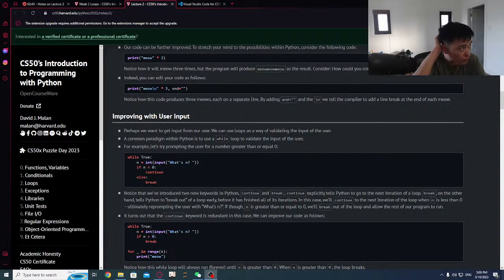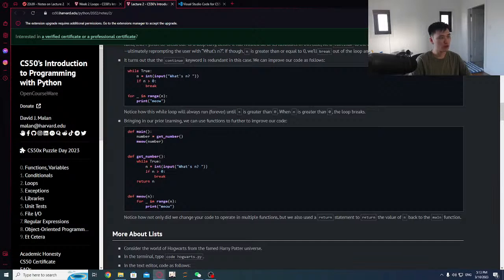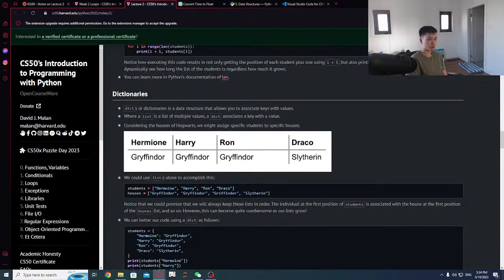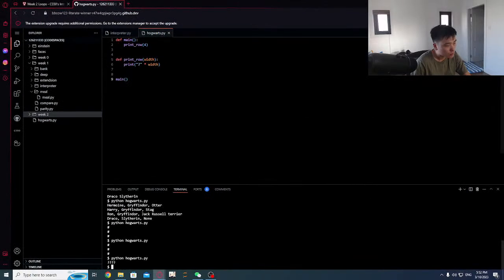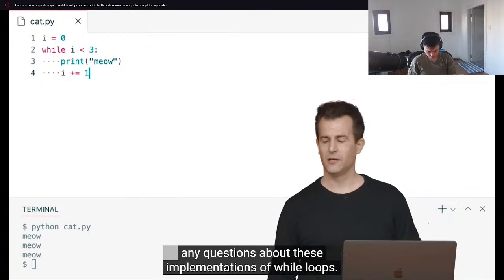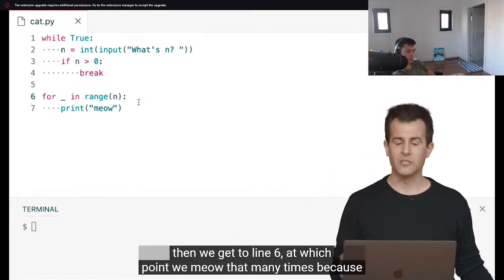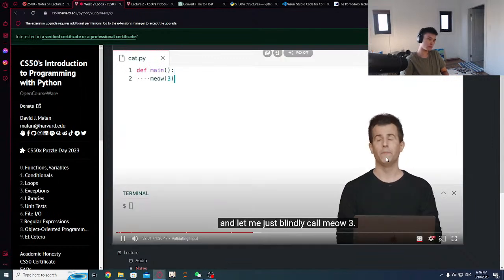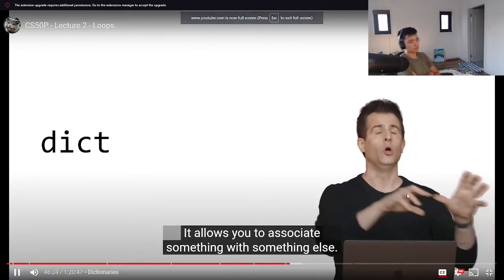Day 21 Learning Coding pomodoro session- road to getting a job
Lets do another session, probably 2.5 hrs today. we going to lecture 2.
Look thru the notes and everything